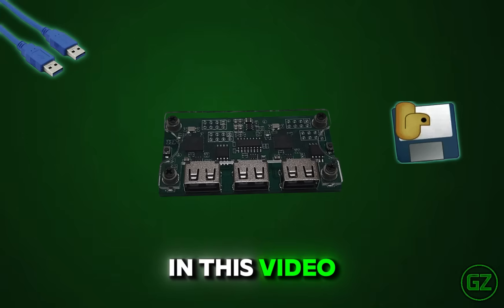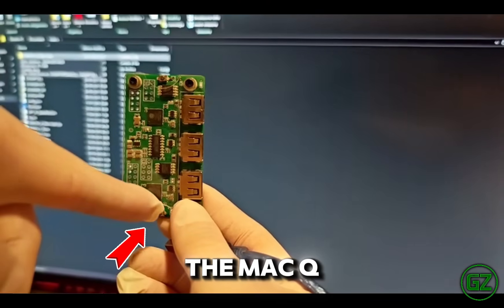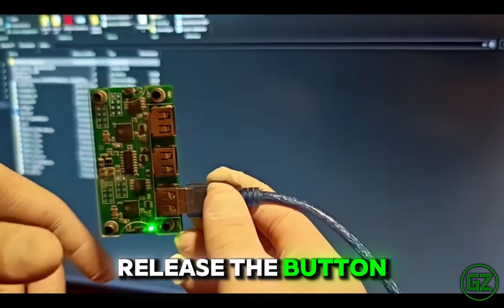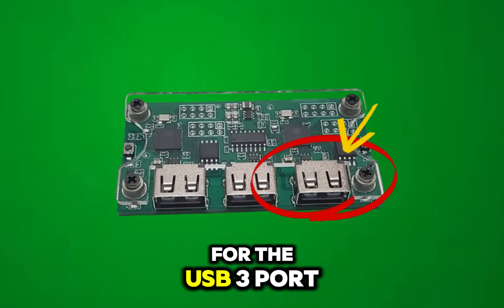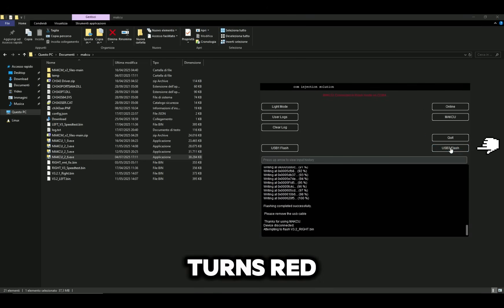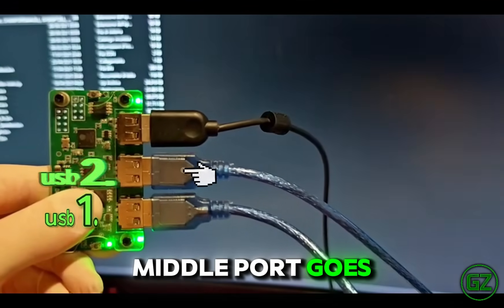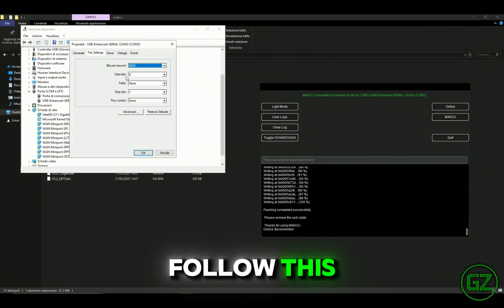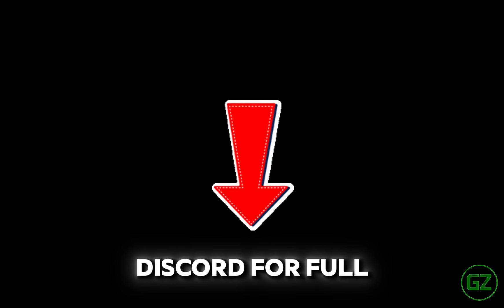Makcu Flashing Tutorial (2025 Update)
In this video, you'll learn how to correctly flash your Makcu Aim Device, USB 1 and USB 3, step-by-step.
Suitable for beginners and experienced users.
🖥️ Requirements:
- Makcu Aim Device
- USB Cable (from your package)
- PC with AIO Tool Installed
🔴 Don't forget:
✔ Use Online Mode in AIO Tool
✔ COM port must be below 10
✔ Flash both USB 1 and USB 3

We do not encourage, promote, or take responsibility for the personal use of any hardware, firmware, or tools shown in this video.
The procedures demonstrated are intended for testing, research, and educational use only.